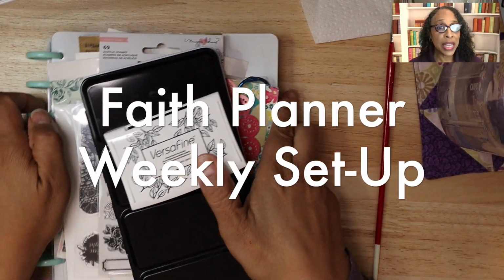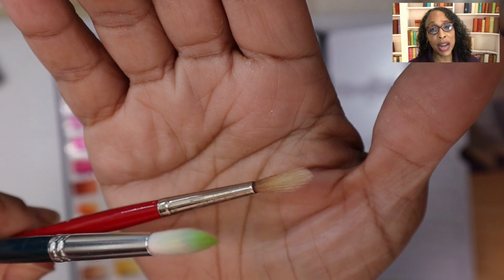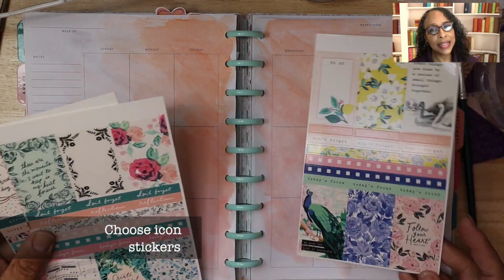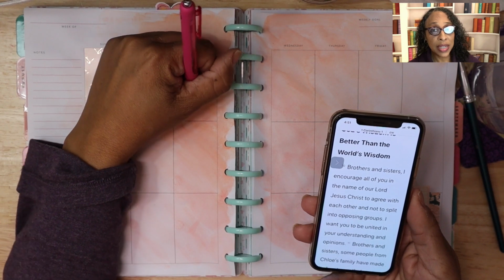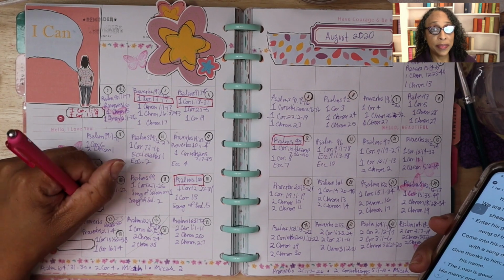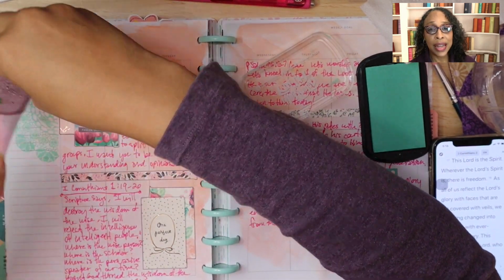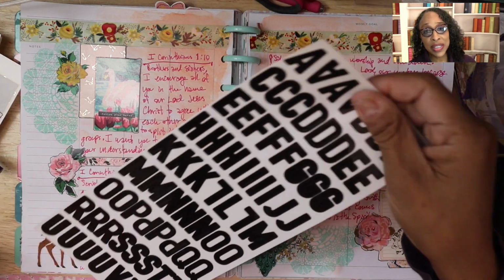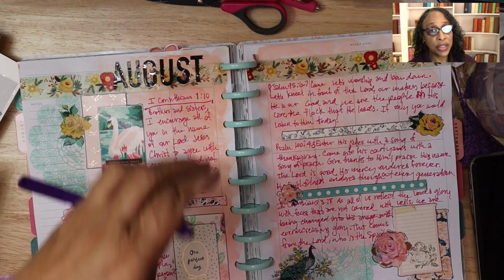Faith Planner Weekly Set-Up | August 2020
In this video, I show how I use a planner to keep track of my daily bible study routine and plan what verses I will journal in my bible later. It is also a process video for setting up the weekly view in my Maggie Holmes Day to Day disc planner and writing out the verses I want to highlight from my daily bible reading. In my next video I will show the process for choosing from this spread what verses to journal with.

Faith Planner | Weekly August Set-Up | Day to Day Disc Planner Maggie Holmes
💕Timestamps:
00:00-00:17  Intro
00:18-02:11   Supplies for planner layout
02:12-03:28  Paint background with Prima watercolor
03:29-04:05  Add stickers
04:06-05:39  Write verses
05:40-06:00  Explanation of how I choose what verses to write and what to fill in where
06:01-06:34  More verse writing and stickers
08:11-09:58  Explanation of what I use for large stamps
09:59-08:27  Alpha stickers from Dollar Tree
10:15-11:03  Thoughts on the transformative nature of bible journaling
11:04-11:41  Outro

Maggie Holmes Day to Day Planner and plannner stamps

🐌 3060 El Cerrito Plaza #163, El Cerrito, CA, 94530

💕Equipment used to film this video:
Cannon EOS m50 with 45mm lens

Neewer Dimmable 5600k USB LED lights

Neewer 960 LED Video Light with APP Intelligent Control System

WALI Single Monitor Gas Spring Desk Mount Arm, 33 lbs

Qwerky Keyboard